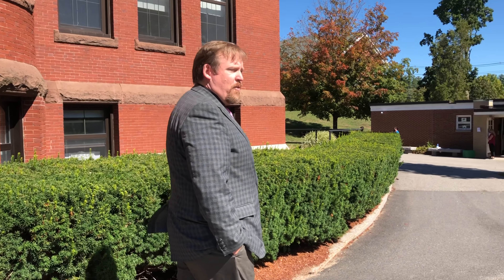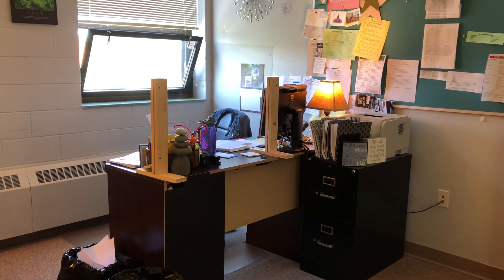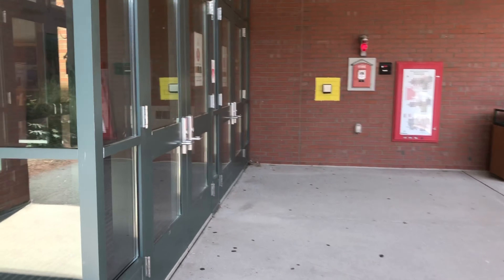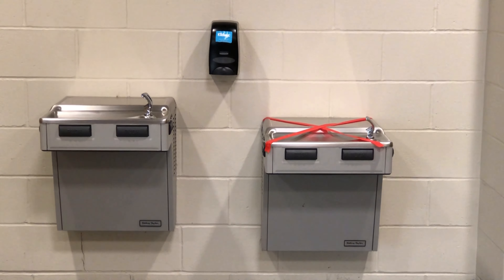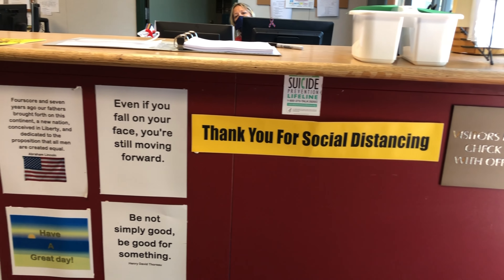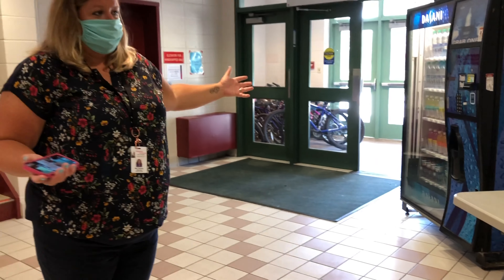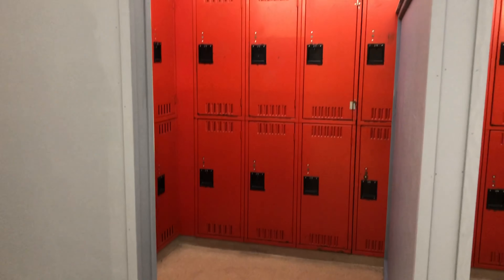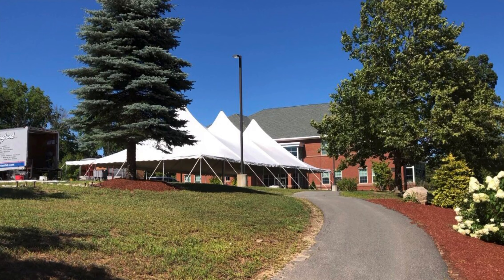Reopening FAQ -- Campus Tour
Take a campus tour with Dr. Powers highlighing the steps we have taken to get our campus ready for reopening.